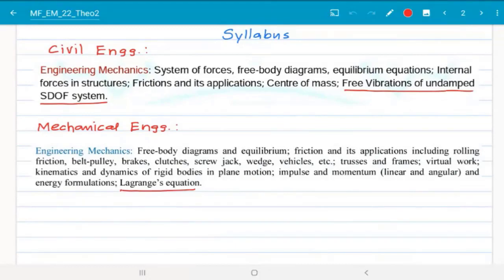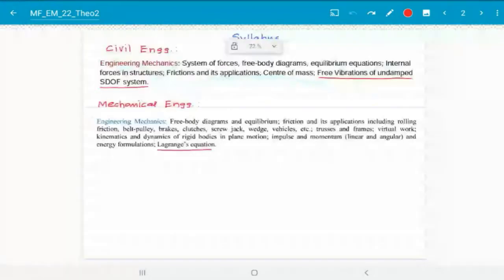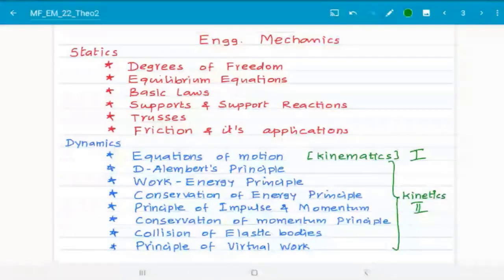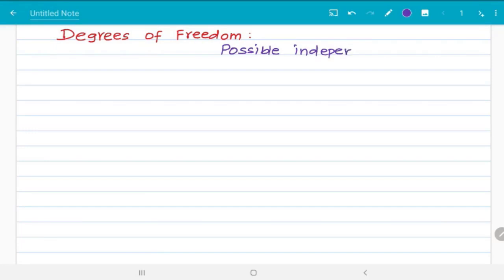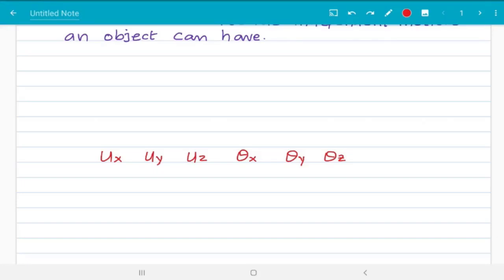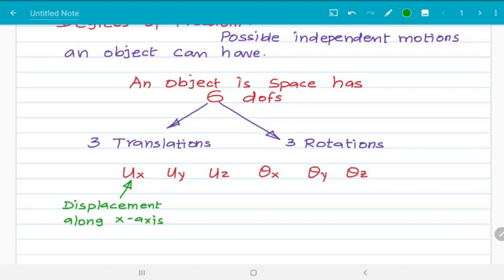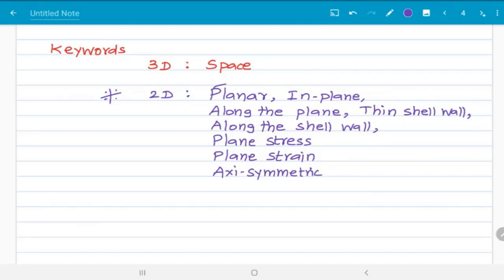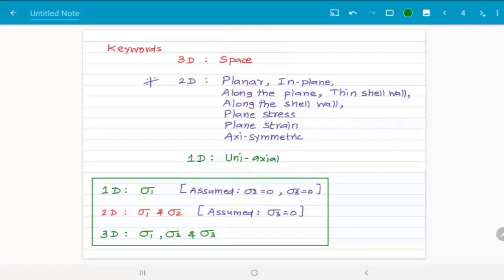Statics - Class - 01 | GATE Engineering Mechanics | Civil and Mechanical Engineering Live Coaching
Topics covered in this video Includes
1. Degrees of Freedom
2. Equilibrium Equations
3. Basic Laws
4. Supports and Support Reactions
5. Trusses
5. Frictions and Its applications